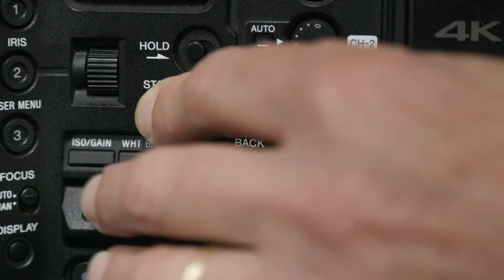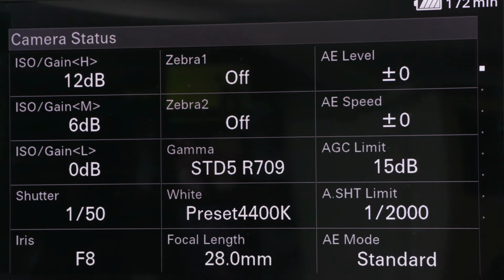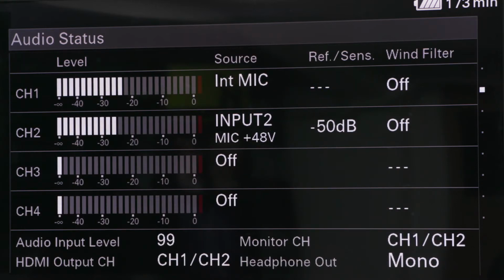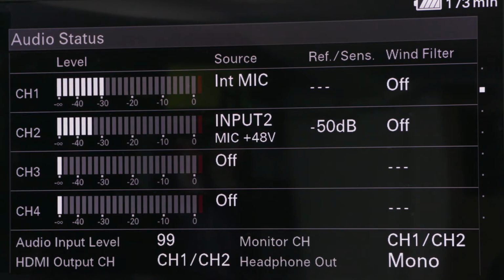Visual Bytes - 08 Using the Status button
What it displays, how to use the information and the benefits over the user menu button